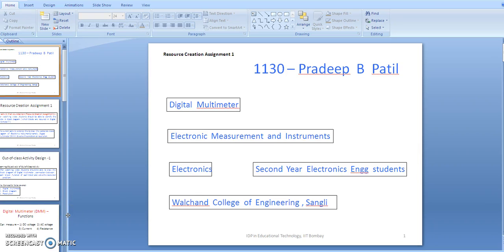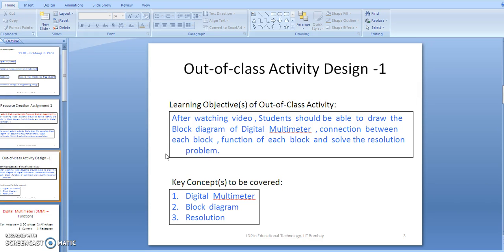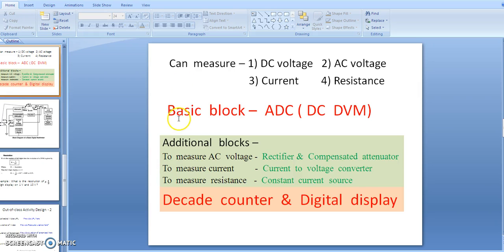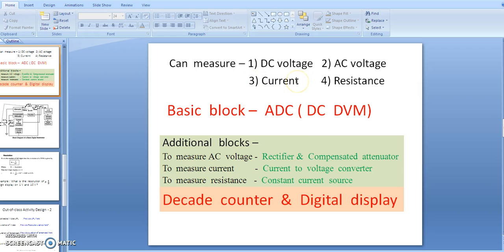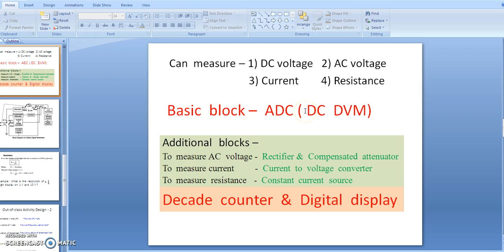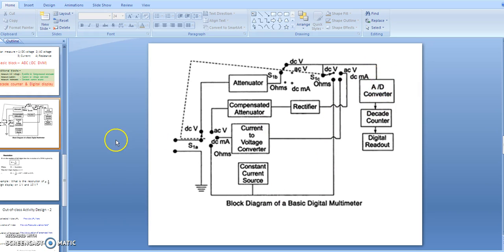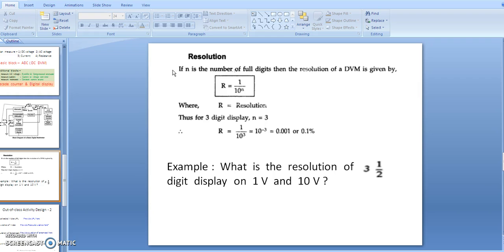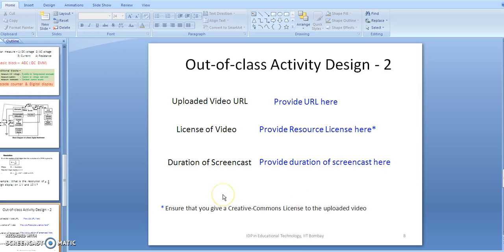RCA1 1130 pbpatil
Digital  Multimeter